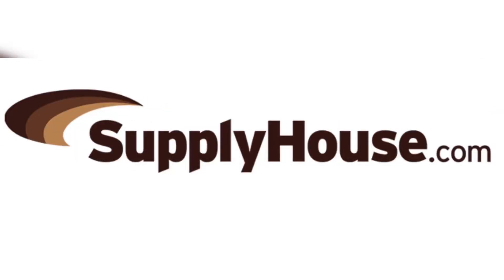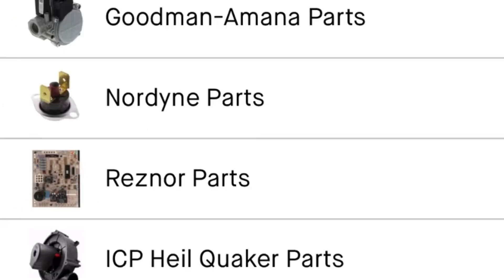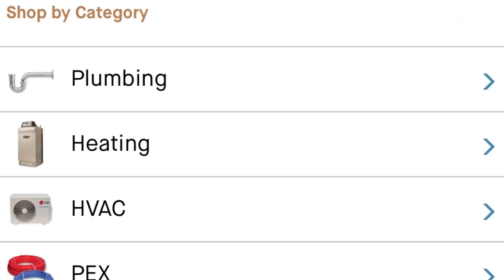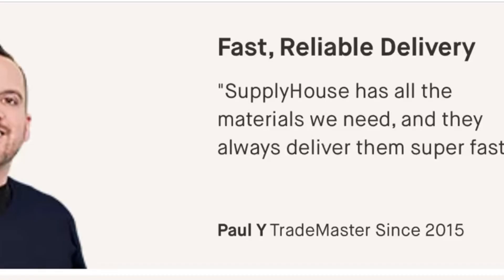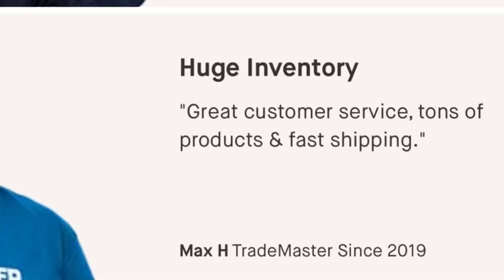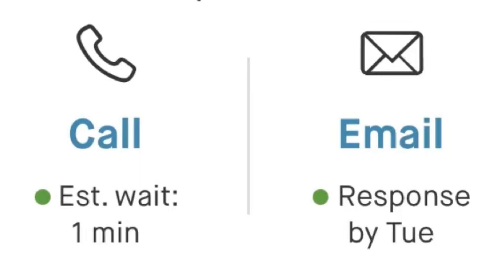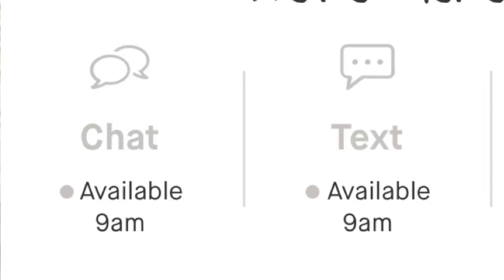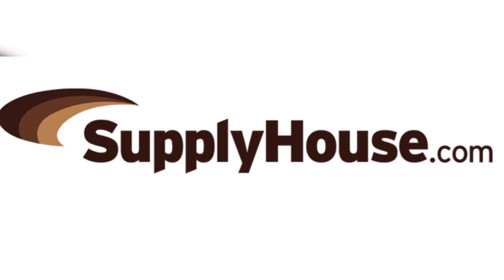Things You May or May not Know about R410A Refrigerant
Free-2-grow.com
Supplyhouse.com